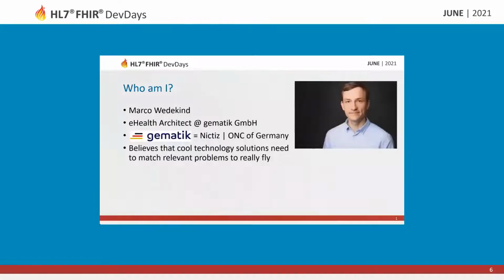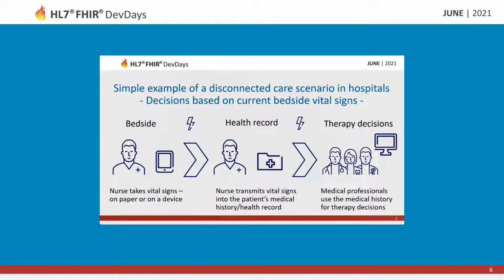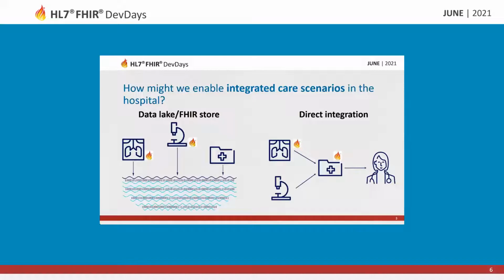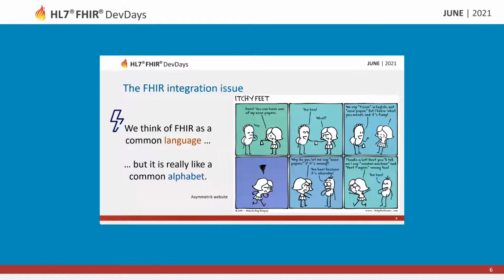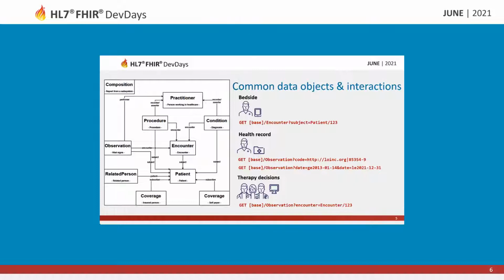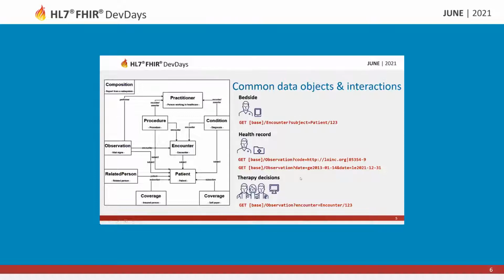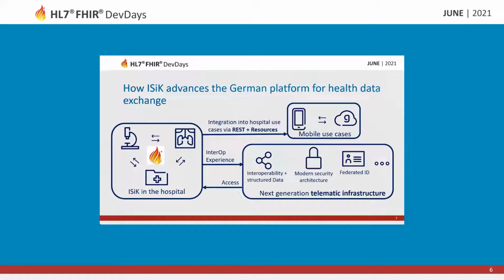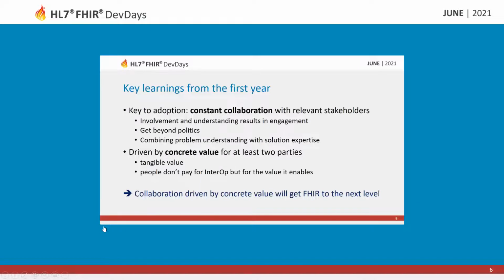Marco Wedekind - The IsiK Project of the German National Digital Health Agency | DevDays June 2021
To enable health care professionals in German hospitals to get more from their heterogeneous IT and application landscape, the IsiK project aims to facilitate the related integration efforts. Most digital applications in German hospitals do not speak FHIR. And if they do, they speak different dialects. Integration thus becomes a complex and expensive effort. We show how we reduce this integration effort by profiling the FHIR resources that are common among the most relevant integration scenarios in hospitals. We further share how we aim to increase acceptance for the IsiK profiles among primary system vendors and hospitals. This includes constant exchange with vendors, care provider organizations and various hospitals as well as other relevant FHIR standardization initiatives in Germany. As the IsiK project is a long-term endeavour, this talk focusses on the key learnings from its first year. .